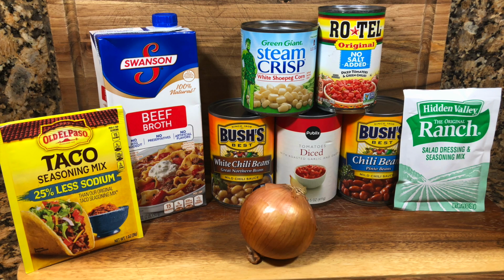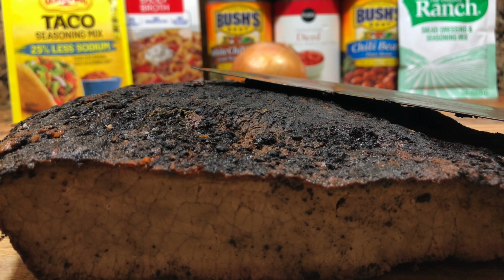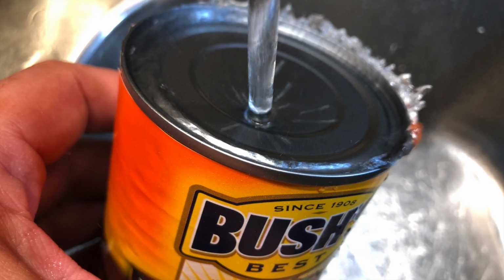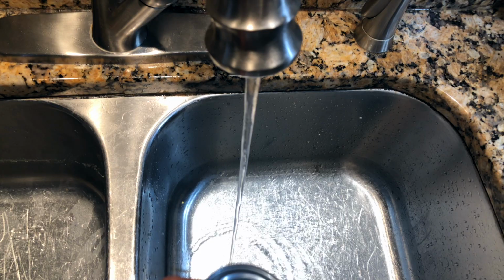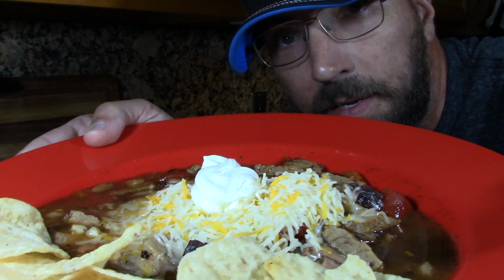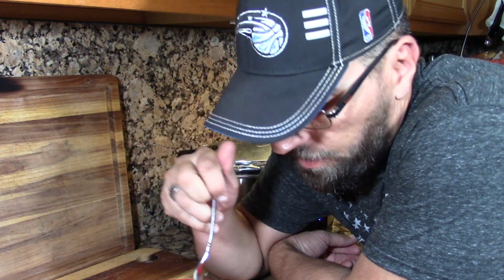CROCKPOT MEALS/BRISKET TACO SOUP/BRISKET CHILI/BELLA 6QT CROCKPOT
HERE IS ANOTHER GREAT MEAL IDEA FOR YOU SUPER BUSY FOLKS OUT THERE THAT WANT TO HAVE A GREAT MEAL WHEN YOU GET HOME FROM A LONG DAYS OF WORK. IN THIS VIDEO I MAKE FOR YOU, BRISKET TACO SOUP, OR CHILI IF YOU WANT.I USE THE BELLA 6 QUART CROCKPOT, AND USE LEFTOVER BRISKET IN THIS DISH. I HOPE YOU ENJOY.